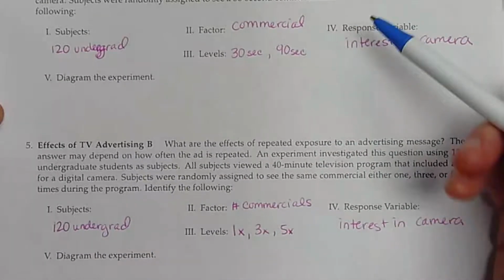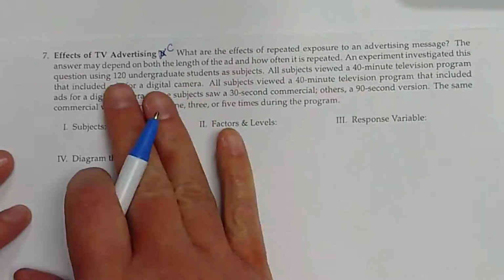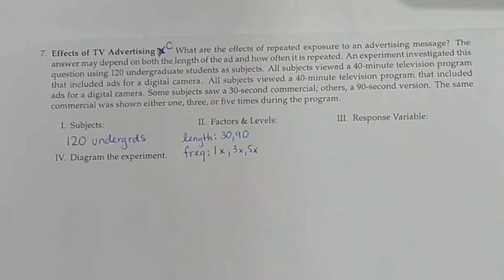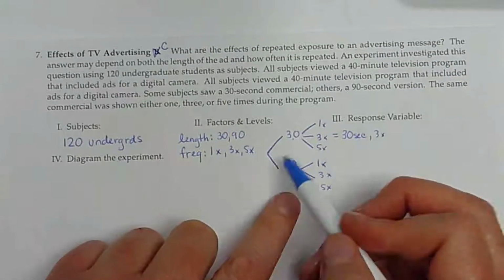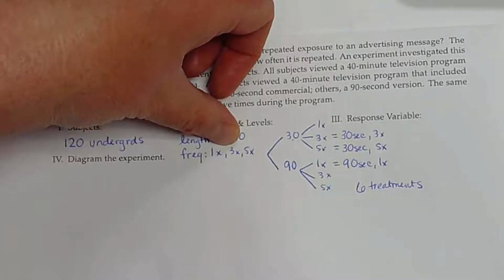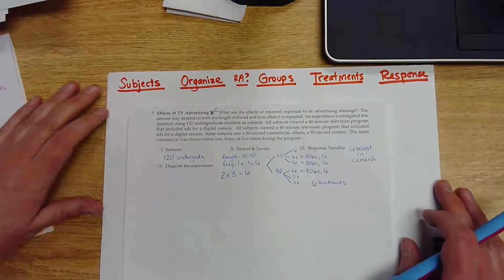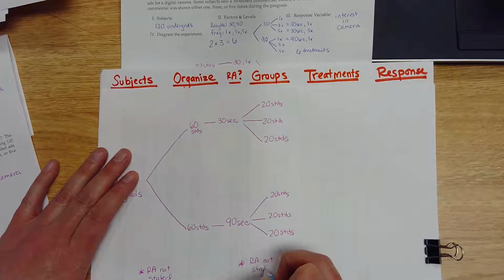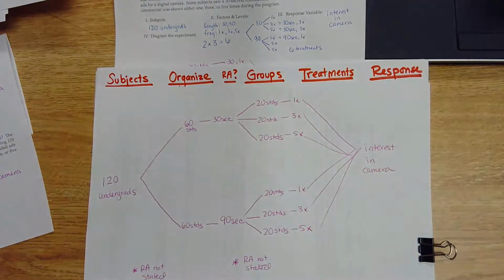Math 113 Ch 09H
Experiment outline with 2 factors (CW problem #7)